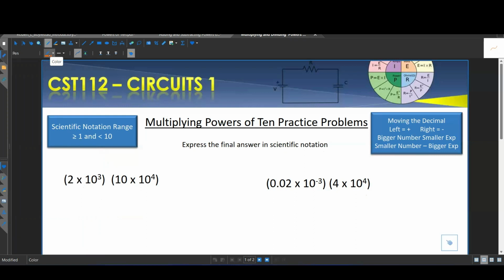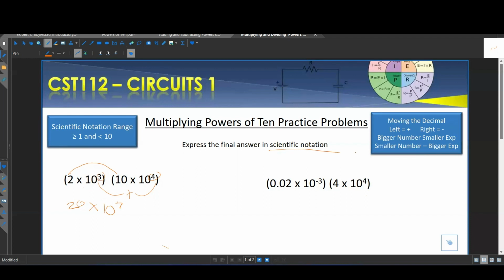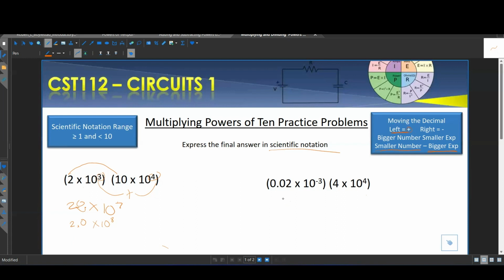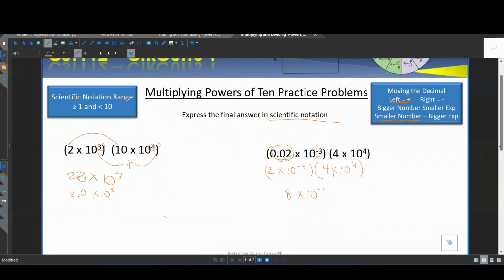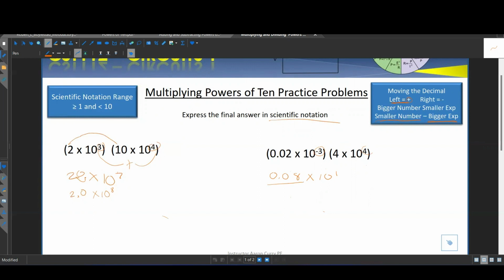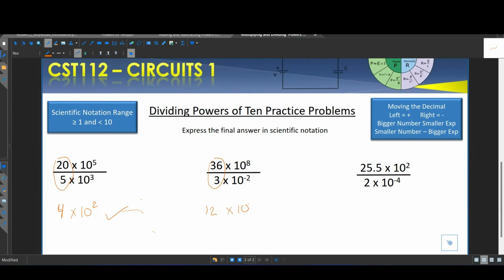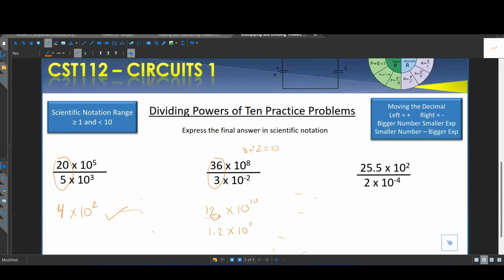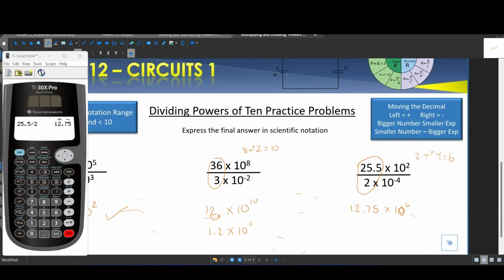Multiplying and Dividing Powers of Ten